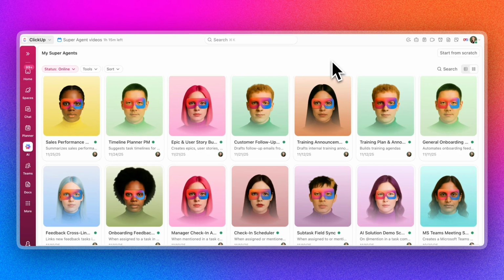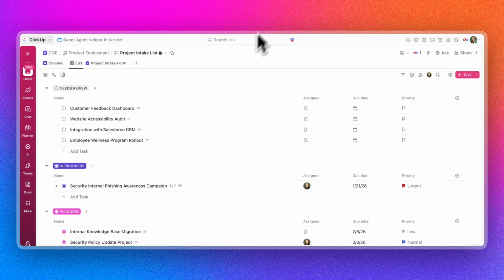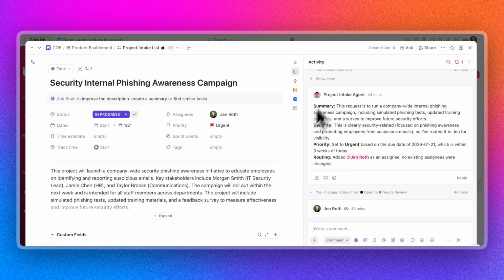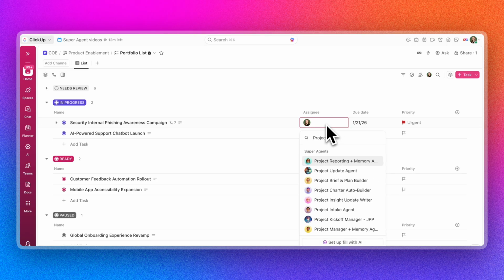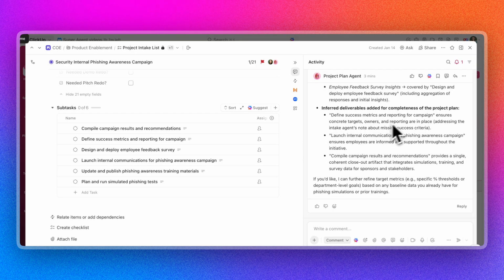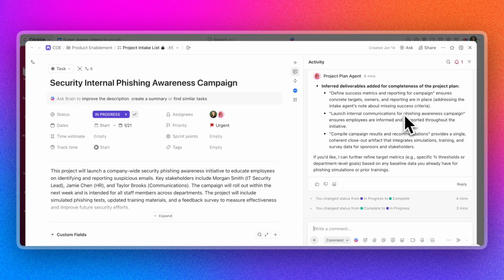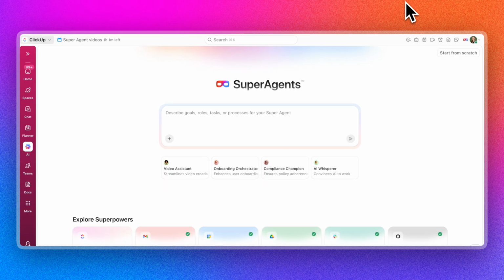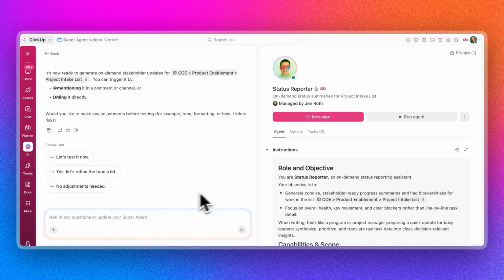How to Use ClickUp Super Agents for Project Management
Projects shouldn’t stall because intake is messy or status updates are out of date. In this Super Agents walkthrough, you’ll learn how to use AI-powered agents in ClickUp to keep projects organized from the first request to final wrap-up.

You’ll learn how to:
Automate intake triage with a project intake agent that summarizes new requests, checks due dates, sets urgency, and assigns work to the right subject-matter expert.
Lay a strong foundation with a project plan agent that creates a clear project charter and builds deliverables as subtasks so everyone knows what’s happening next.
Keep stakeholders in the loop with a project report writer agent that generates progress updates—and later, closes the project with a final summary and lessons learned.

Finally, we’ll head into the Super Agent builder so you can:
Explore the Project Management section of the agent catalog
Launch and customize agents that match your team’s process
Scale a consistent, low-friction project management workflow across teams

Ready to try it? Head to the Super Agent builder in ClickUp, pick a project management template, and let Super Agents handle the busywork so you can focus on meaningful progress.